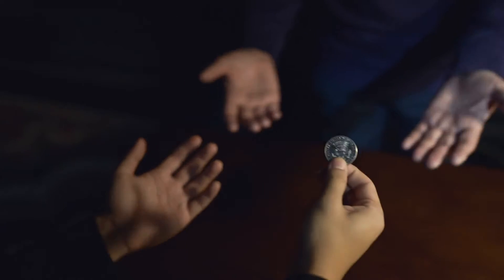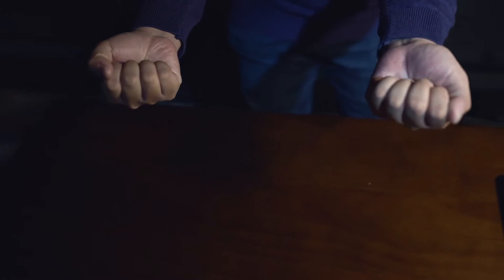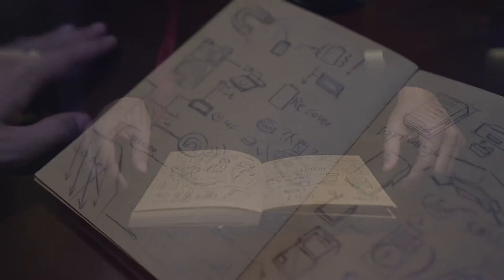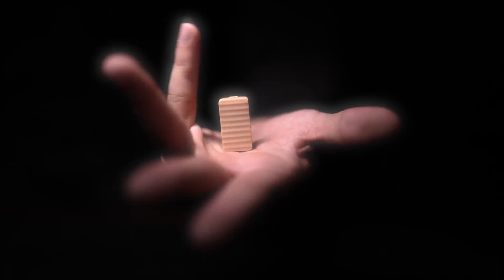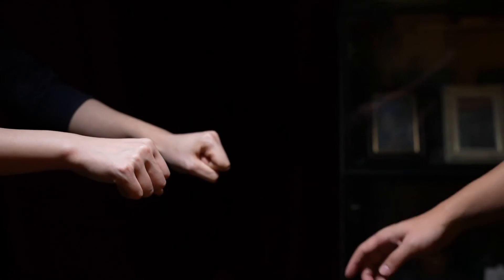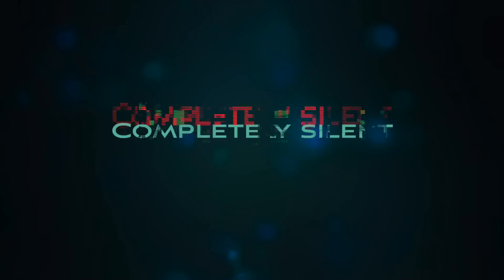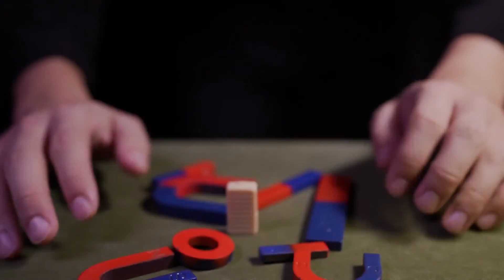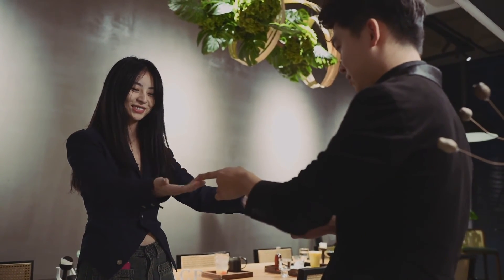Espionage by Iarvel Magic